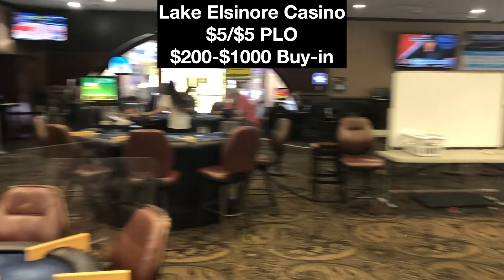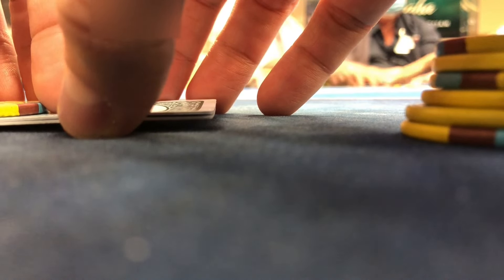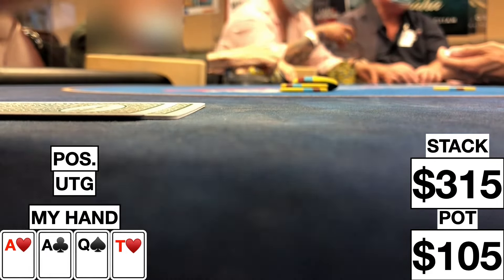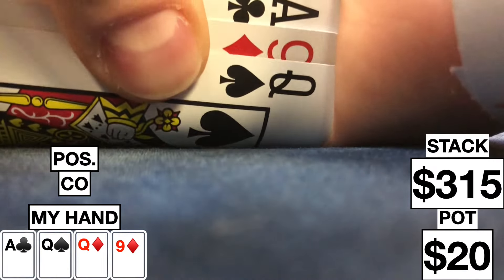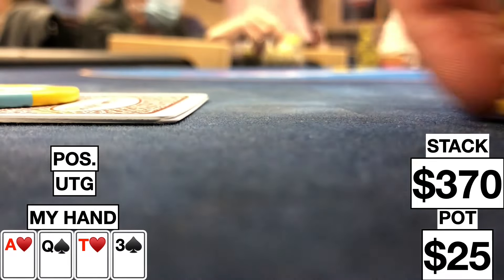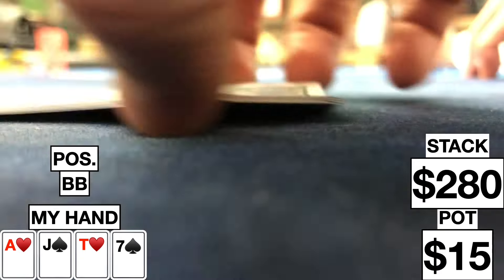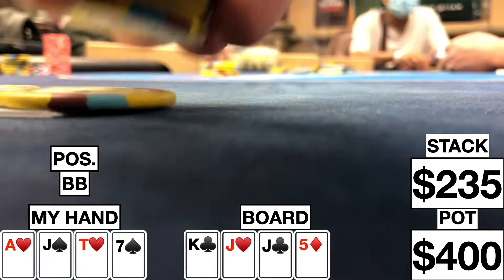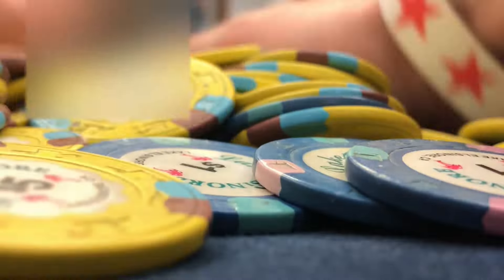Live Poker Vlog #8 Pot-Limit Omaha (PLO) 8 Wins In A Row?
I'm a live Pot-Limit Omaha (PLO) poker player/vlogger who'se been inspired by many poker vloggers (Andrew Nemee, Brad Owen and Rampage Poker) and now want to bring the great 4 card game to Youtube.

$5/$5 Pot Limit Omaha at Lake Elsinore Casino in Lake Elsinore, CA